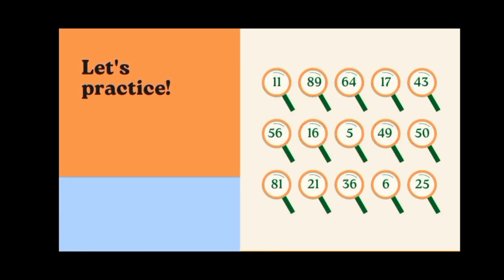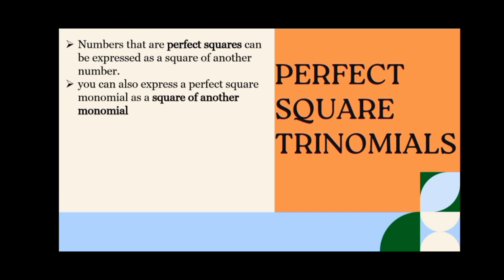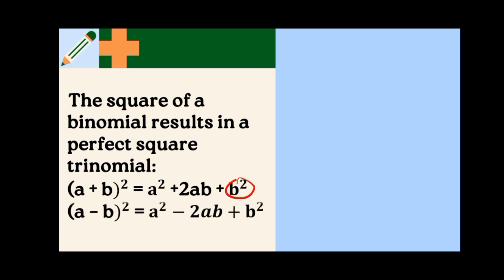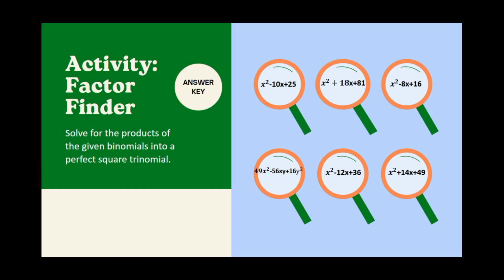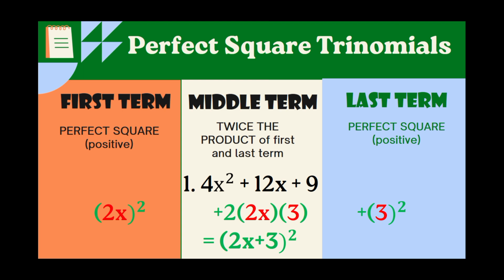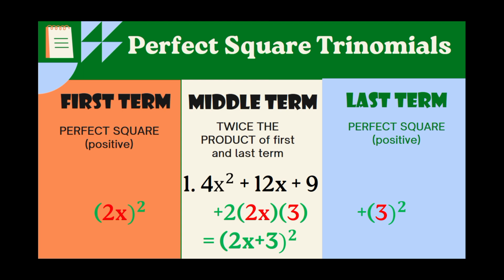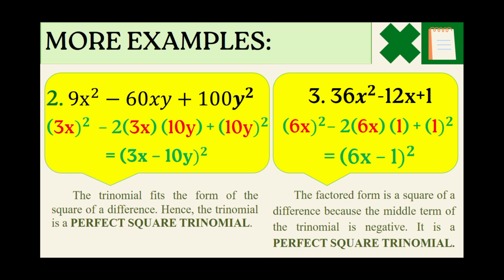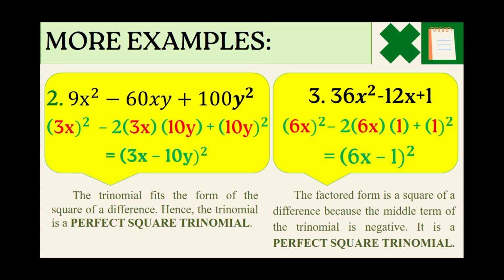Mathuto: Perfect Square Trinomial